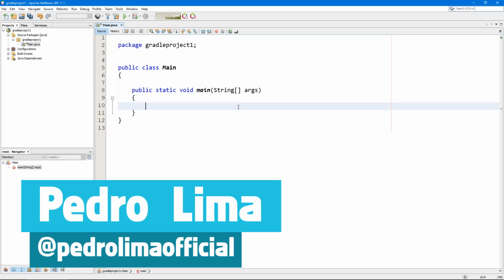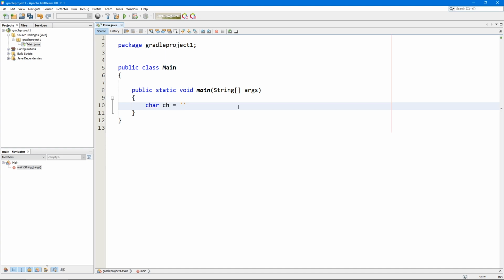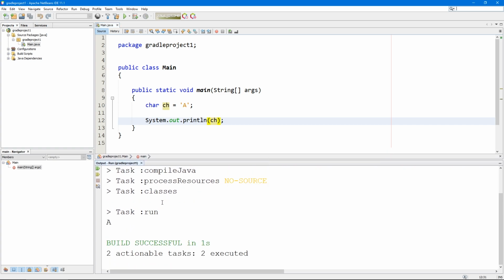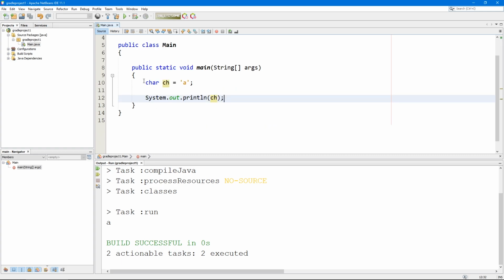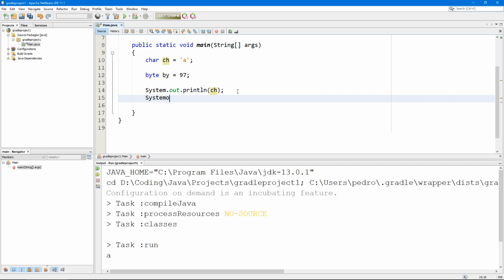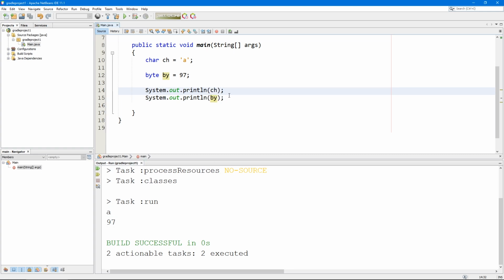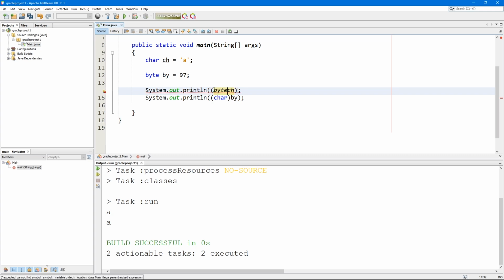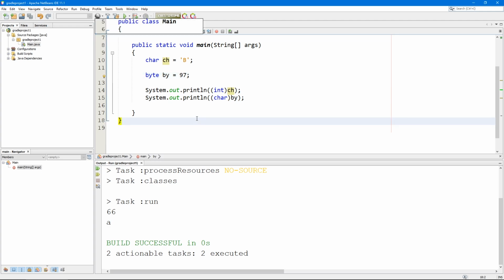Learn Java Tutorial #7 - Data Types Char and Byte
Hi guys! Welcome to Java tutorial, in this tutorial we'll the data types char and byte.